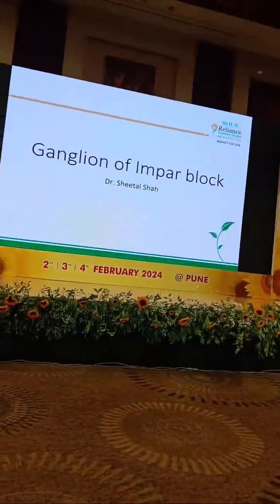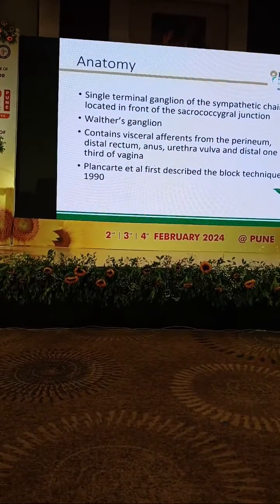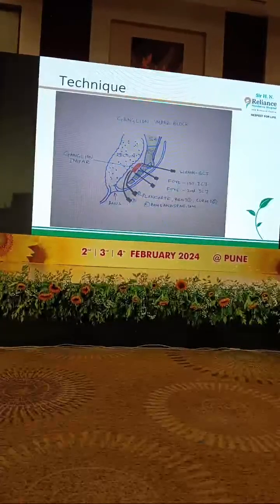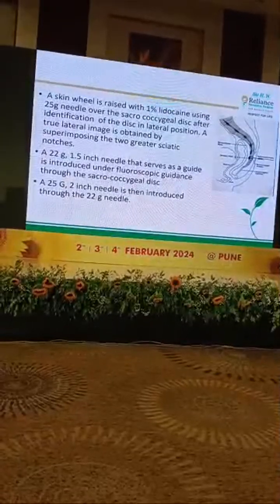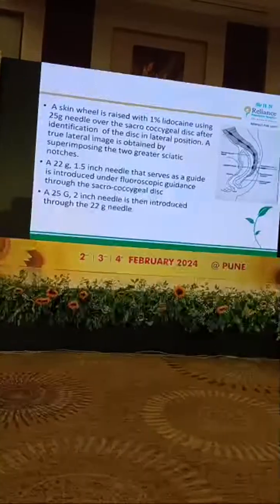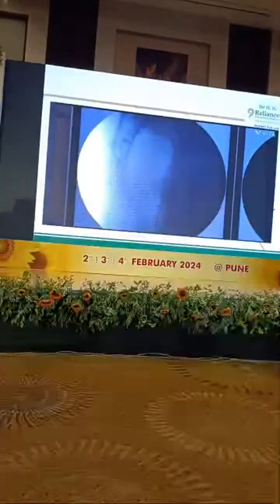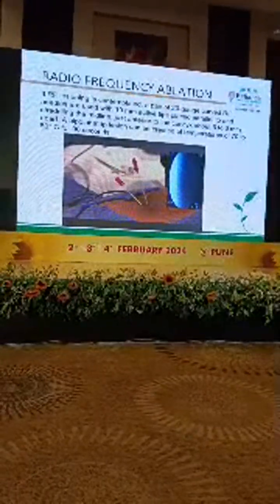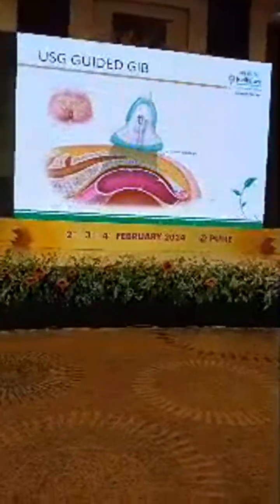ganglion impar block